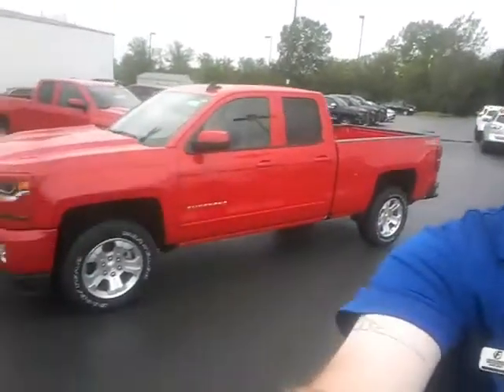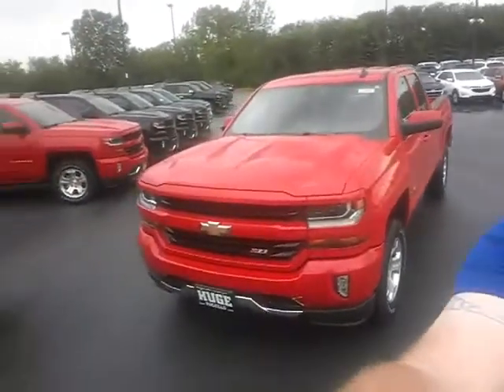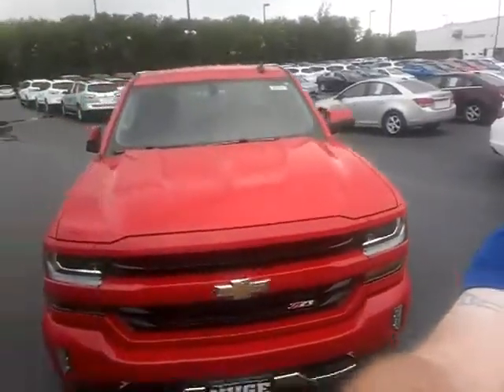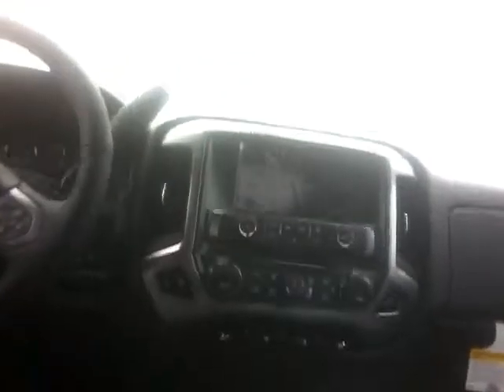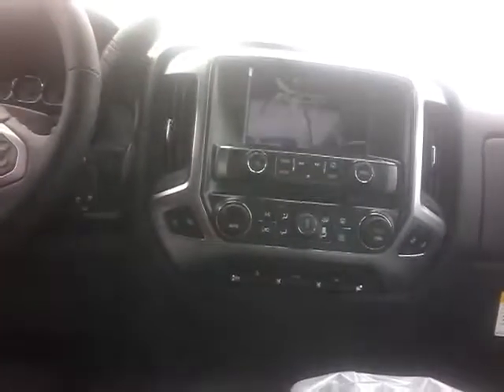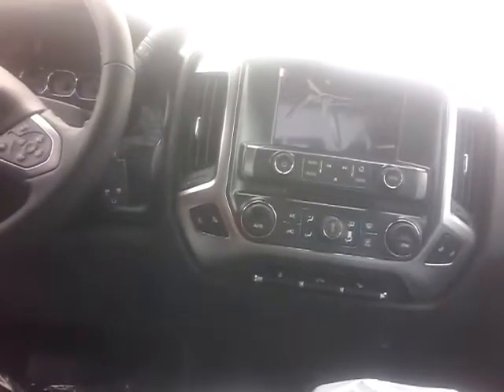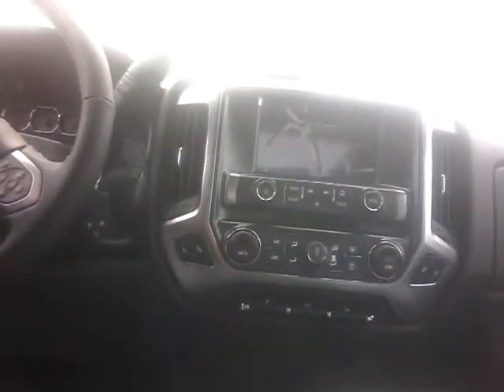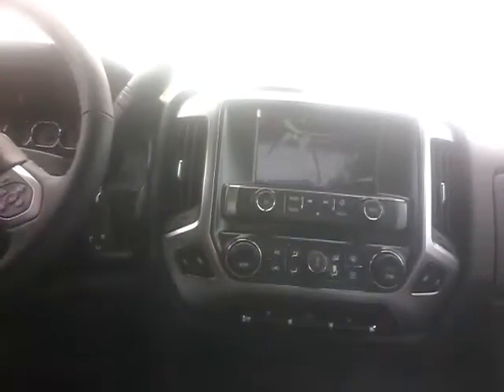Introduction for En N.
Welcome to Fuccillo Chevrolet and Buick